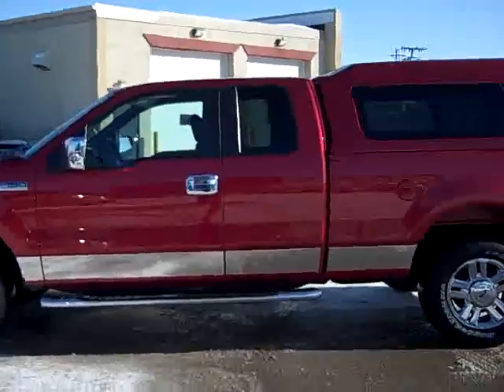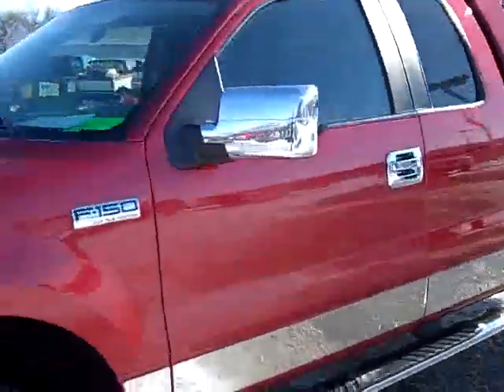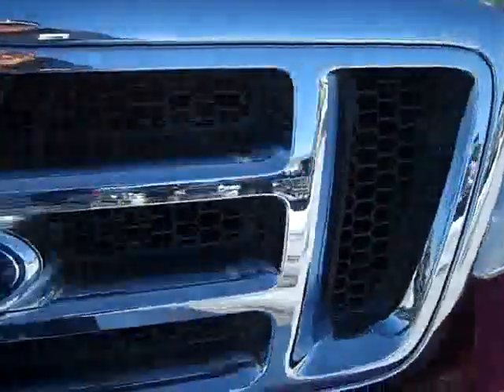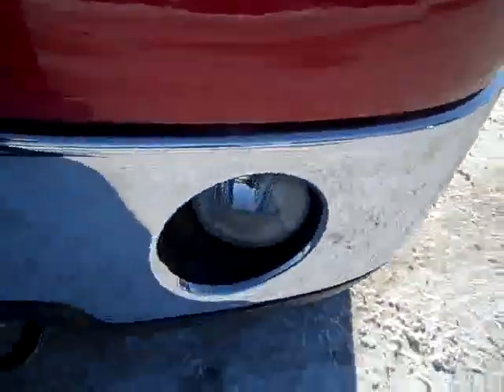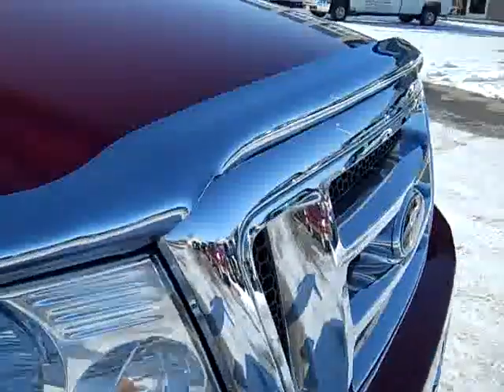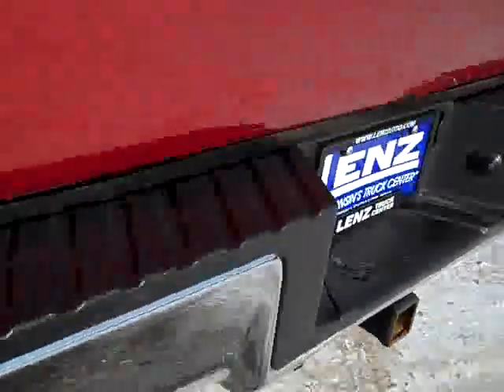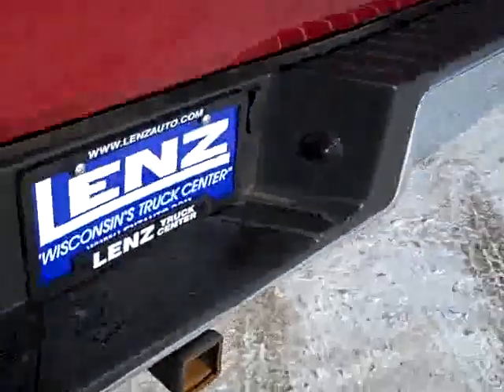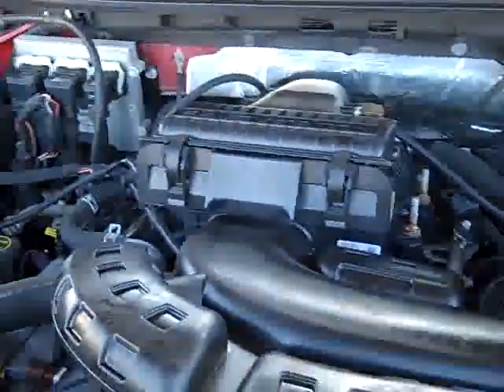FULL VIDEO OF THIS F150 18980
2007 FORD F-150 Fond Du Lac, WI
Stock #18980

536 S. Seymour St.

WATCH A FULL HD VIDEO OF THIS TRUCK! 5.4 LITER V8 ENGINE, E85 FLEX FUEL VEHICLE E-85 ETHANOL FFV, SUPERCAB EXTENDED CAB FOUR DOOR, SHORT BOX 6 1/2 FOOT BOX, XLT PACKAGE, AUTOMATIC TRANSMISSION, TURN DIAL 4X4 FOUR WHEEL DRIVE, 2 TONE GRAY CLOTH INTERIOR, 40/20/40 SPLIT BENCH SEATING, TOWING PACKAGE(RECEIVER HITCH, TRANSMISSION COOLER, & WIRING), CHROME TRIMMED POWER MIRRORS, A.R.E. TRUCK CAP, FORD FACTORY STAINLESS STEEL STEPBARS, LINE-X SPRAY-IN BEDLINER, ELECTRIC BRAKE CONTROLLER, WHITE-LETTER BF GOODRICH RUGGED TRAIL T/A P275/65 R18 TIRES, KEYLESS ENTRY, CD PLAYER, L.A.T.C.H. CHILD SAFETY SYSTEM, COMPASS AND OUTSIDE TEMPERATURE DISPLAY, TINTED WINDOWS, FOG LIGHTS, STAINLESS STEEL BUG SHIELD, LOCKING TAILGATE, LIFT ASSIST TAILGATE, STAINLESS STEEL ROCKER PANELS, ALLOY RIMS WITH CHROME COVERS, POWER REAR WINDOWS, AIR, CRUISE, TILT, POWER LOCKS, POWER WINDOWS, THIS TRUCK IS ELIGIBLE FOR A 100,000 MILE EXTENDED PARTS AND SERVICE AGREEMENT! VERY VERY CLEAN INSIDE AND OUT! RUNS AND DRIVES EXCELLENT! THIS TRUCK IS LIKE NEW ALL THE WAY AROUND! DON'T HESITATE! TRUCKS THIS CLEAN DON'T LAST! MAKE YOUR MOVE BEFORE THIS ONE IS GONE! 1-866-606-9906. VIEW OUR COMPLETE INVENTORY OF OVER 350 TRUCKS AND SUV'S . ***If you are looking for financing Lenz Truck Center can help!  We have on the spot financing! Bad Credit or Good we will work with your 17 banks to get you approved and for a great rate! If you live far away or close to us we make it our promise to make sure you are a happy customer before, during, and after the sale! Lenz Truck Center has been in business and family owned for 20 years! With a new generation taking over we plan on making this the place you and your children buy their next vehicle! Lenz Truck Center is the country's fastest growing dealership!  Lenz Truck Center has grown from about a 40 vehicle inventory in 1999 to almost 400 today!  Our selection is unmatched in the industry with 100 Ford Superdutys to choose from! Over 100 Chevrolet Heavyduty Trucks including 75 Duramax Diesels! 85 Dodge diesels! Over 100 half ton and hard to find Suvs. All here in Fond du Lac, Wi!  All of our vehicles are Lenz Certified and ready to be delivered!  All prices are plus any applicable state taxes and service fees.  We will do our best to keep all information current and accurate, however the dealership should be contacted for final pricing and availability.